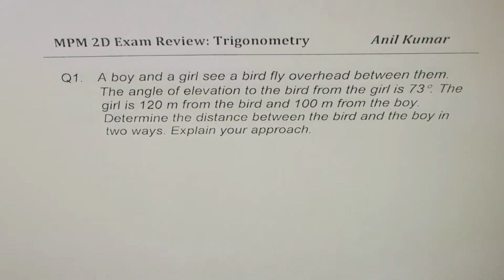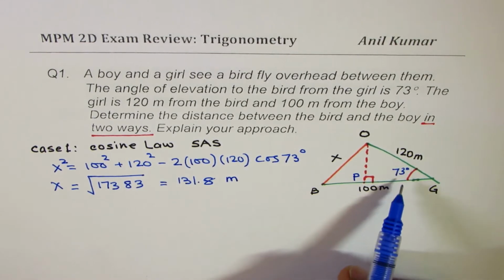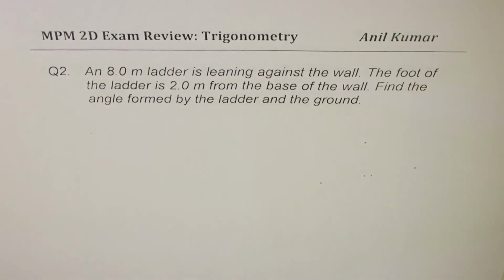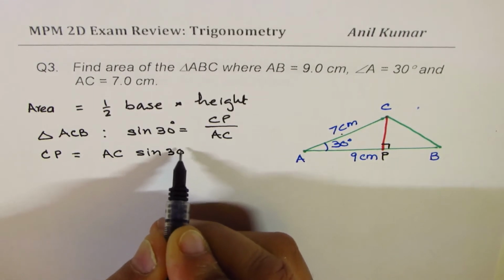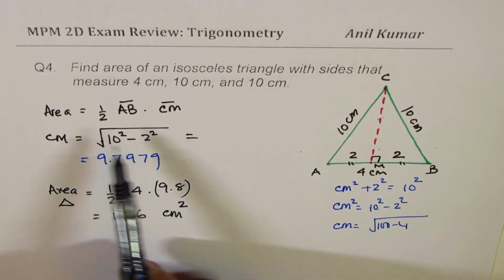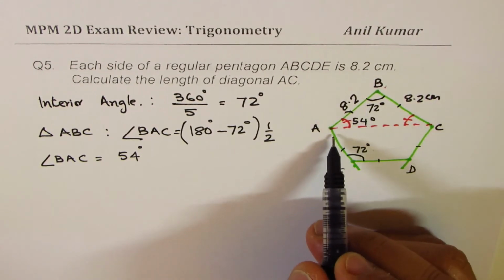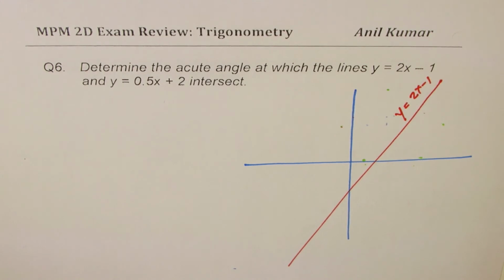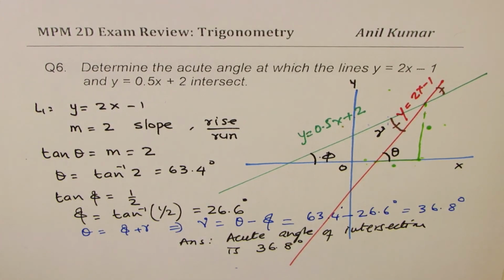Trigonometry Exam Review MPM2D Grade 10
Q1. A boy and a girl see a bird fly overhead between them. The angle of elevation to the bird from the girl is 73. The girl is 120 m from the bird and 100 m from the boy.
 Determine the distance between the bird and the boy in two ways. Explain your approach.

Q2. An 8.0 m ladder is leaning against the wall. The foot of the ladder is 2.0 m from the base of the wall. Find the angle formed by the ladder and the ground.

Q3. Find area of the ABC where AB = 9.0 cm, A = 30 and AC = 7.0 cm.

Q4. Find area of an isosceles triangle with sides that measure 4 cm, 10 cm, and 10 cm.

Q5. Each side of a regular pentagon ABCDE is 8.2 cm. Calculate the length of diagonal AC.

Q6. Determine the acute angle at which the lines y = 2x – 1 and y = 0.5x + 2 intersect.